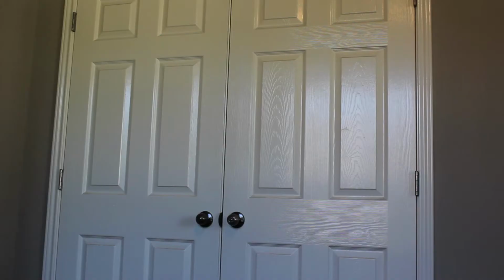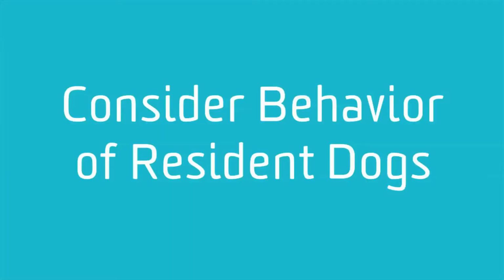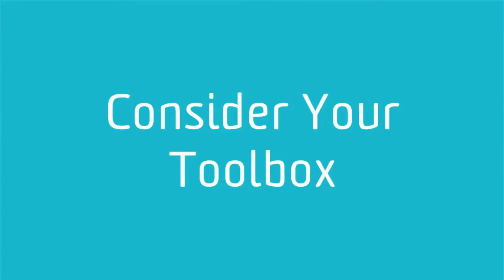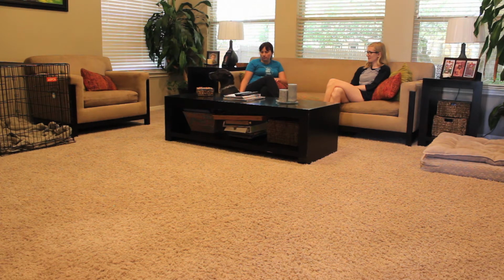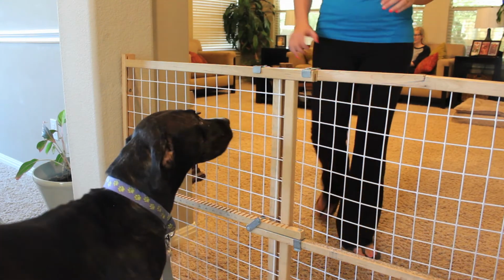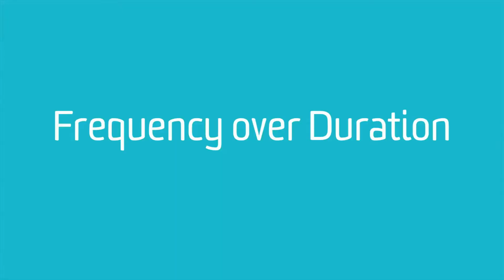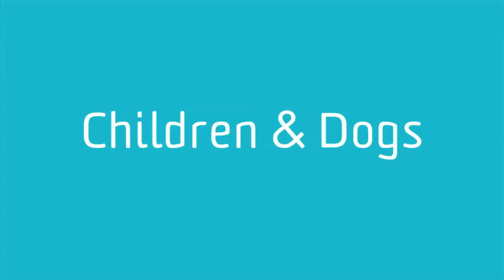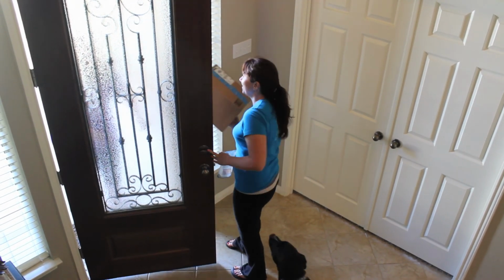Introducing Your Shy Foster Dog to Strangers in Your Home - Flash class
Having a shy foster dog doesn’t mean you can’t have people over to your house. In fact, having people visit your house in a controlled setting can actually help your shy foster dog. The goal is to make the experience for both your guest and your shy foster dog as pleasant as possible.  The better the experience for your shy foster dog the more comfortable they will be the next time it happens.  In this short video you will learn some helpful tools and techniques to making your shy foster dogs interactions with new people a good experience instead of something to fear.